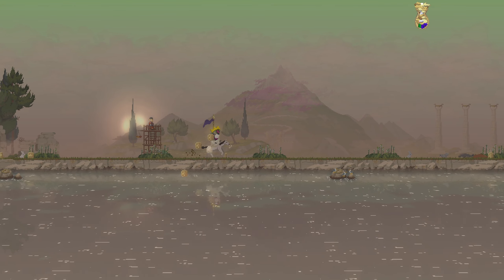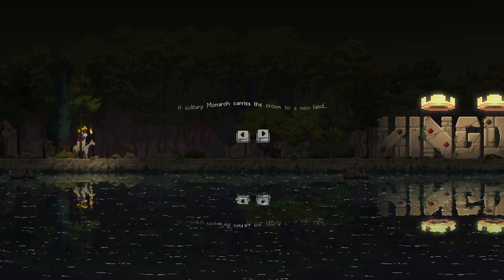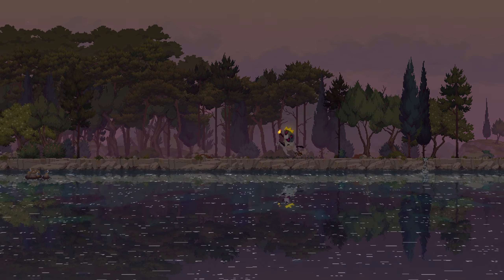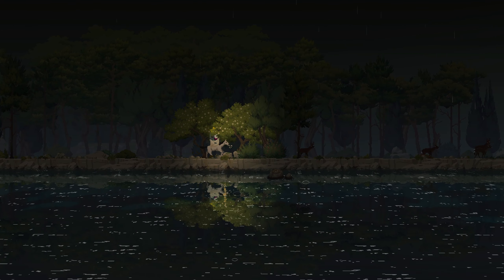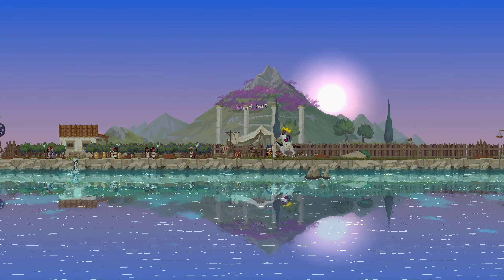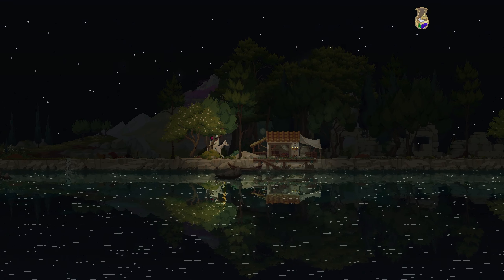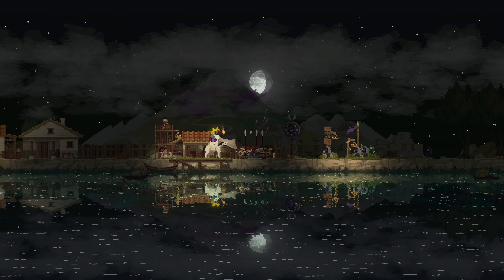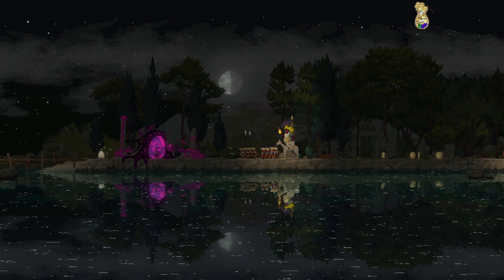Boy I have MISSED this game - Kingdom Two Crowns Call of Olympus DLC, first look, let's play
In faraway lands, Mount Olympus stands tall among the islands, casting an eerie shadow of unease. A sinister force has seized the divine realm and as a Monarch, you are setting out on a journey to stop it from consuming the world. Mediterranean warmth touches your skin as you slowly ride through dark woods and along beaches with glittering turquoise waters. Your quest is clear and the gods’ presence is palpable, but will they aid you against the Greed attacking at night? Kingdom Two Crowns: Call of Olympus is a major expansion for Kingdom Two Crowns. Set out and build your Kingdom, alone or in co-op with a friend, in a completely new setting featuring legends and mythos inspired by ancient Greece.

🌐 Connect with Shirlz:
X: Shirlz on X